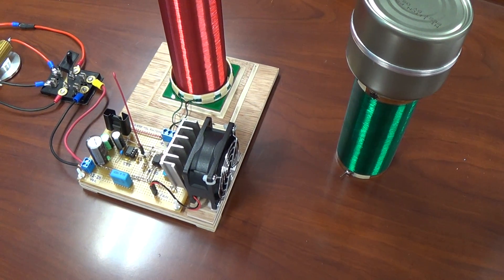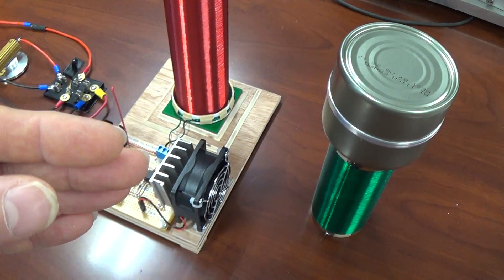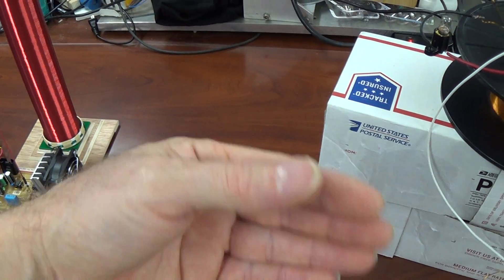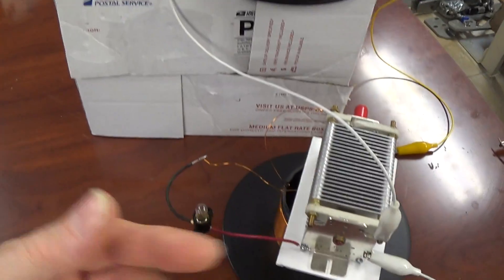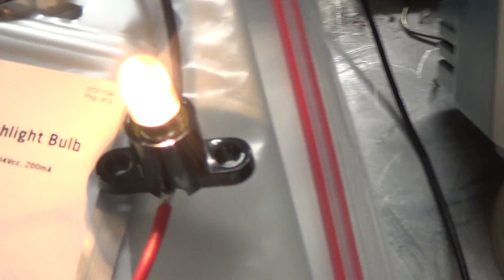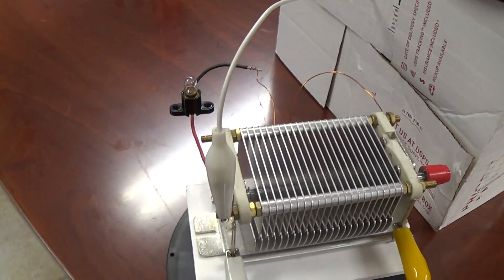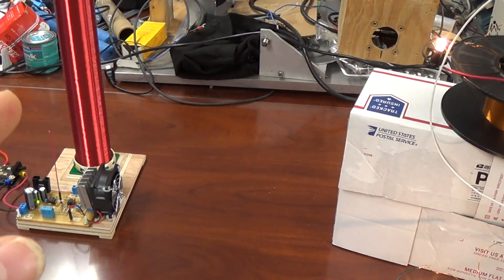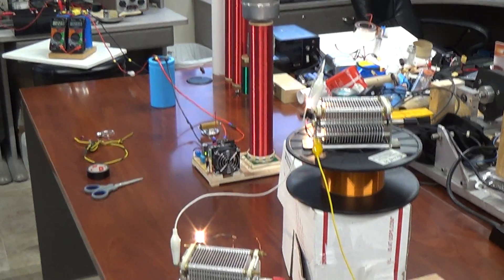TinselKoil Test 2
For more details please visit the public forum topic which is located